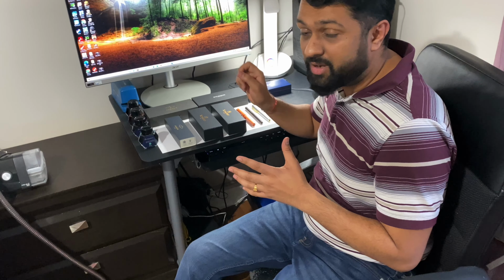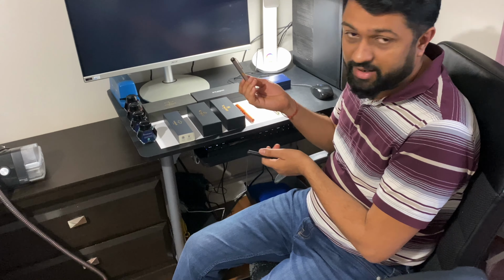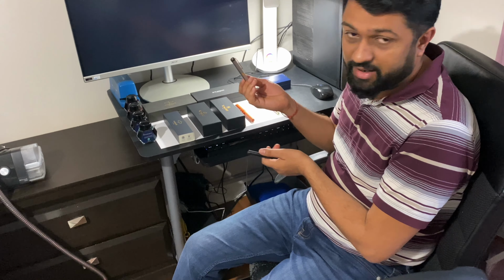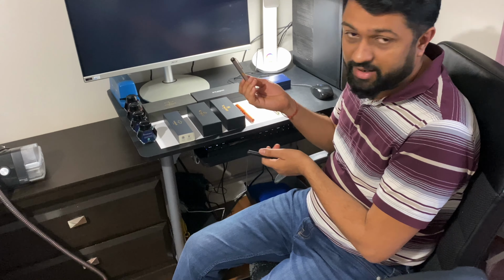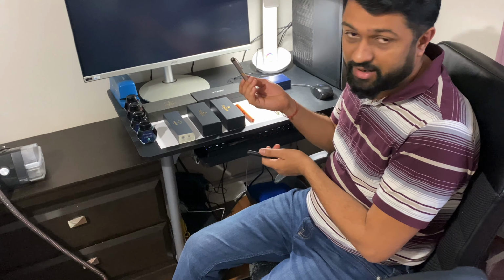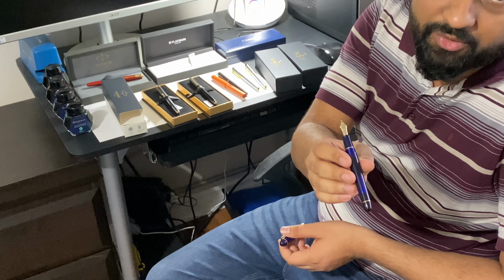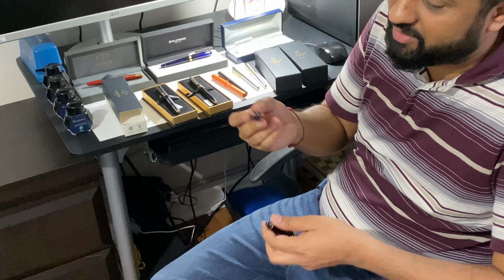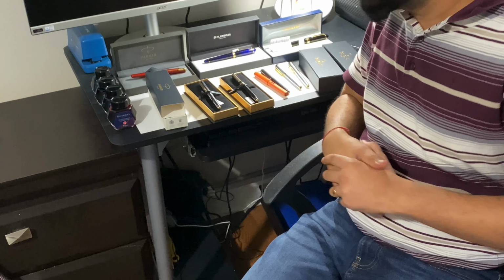Beginners guide for Fountain pens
This video will show you guide for selecting fountain pens beginners .